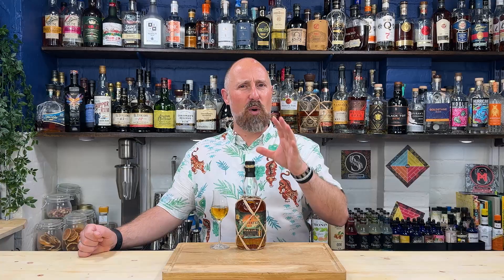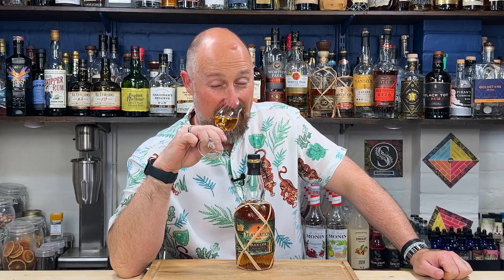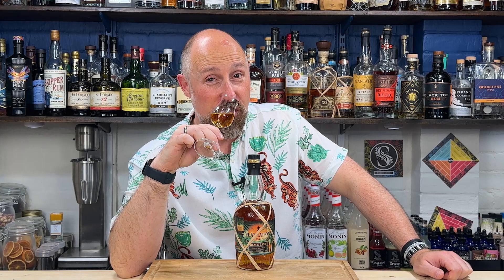Plantation Black Cask Rum Review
In this video, we review Plantation Black Cask Rum. This rum is a blended rum from Barbados and Cuba. We give it a taste and provide our opinion on whether it's worth trying!

If you're looking for a rum to try, Plantation Black Cask Rum is a great place to start. This barbados rum has a sweet, fruity flavor that's perfect for cocktail recipes. If you're curious about this rum, be sure to check out our review!

STRATFORD SODA
This link will auto-populate the Discount at Checkout.